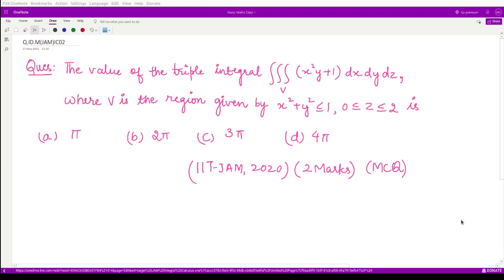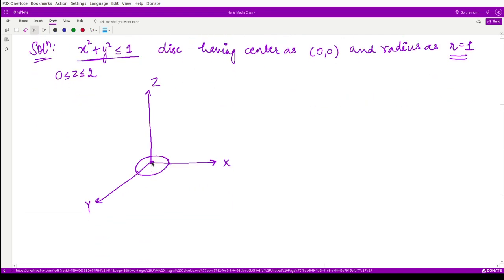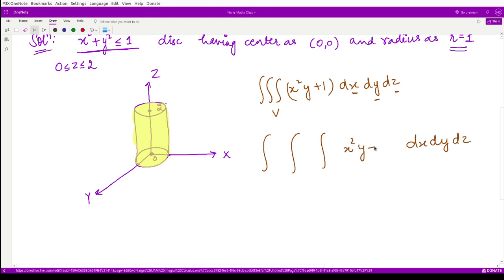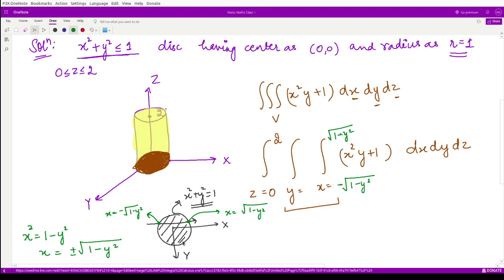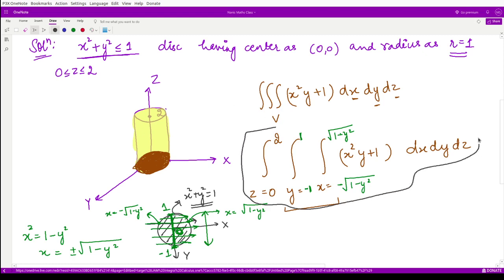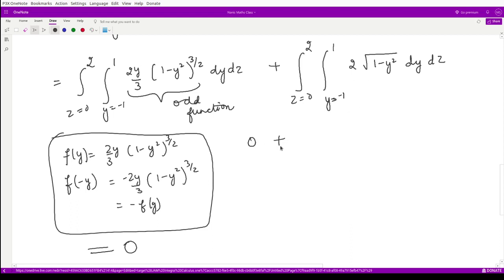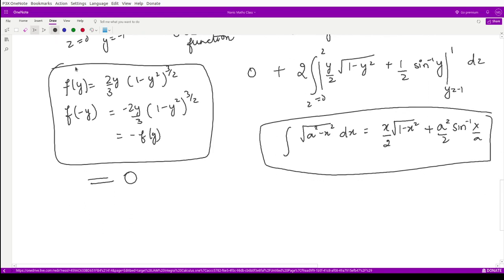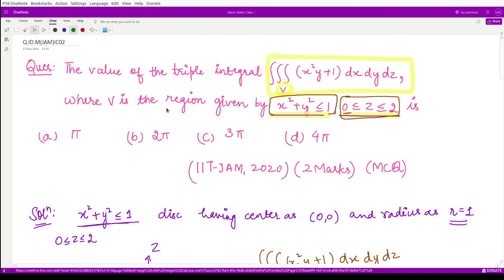Integral Calculus, IIT-JAM (Maths) 2020 Question, (Q.ID.M(JAM)IC02)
This series consists of the solution to the previous year's questions that appeared in the IIT-JAM exam.

Happy learning!